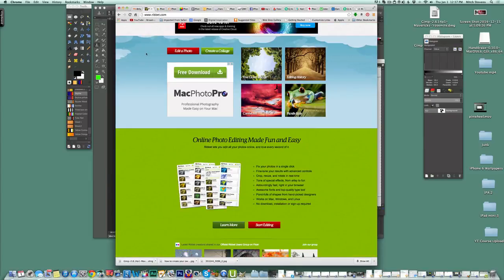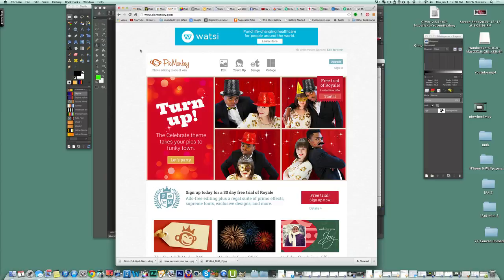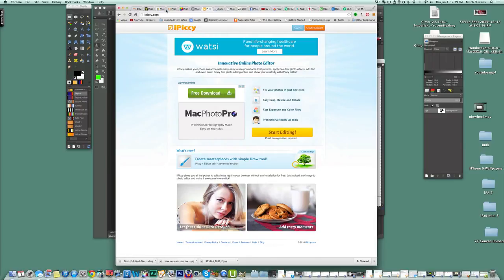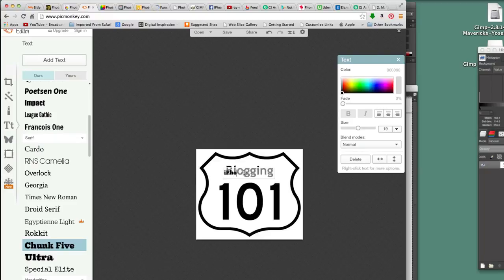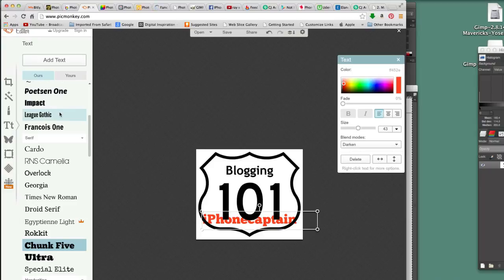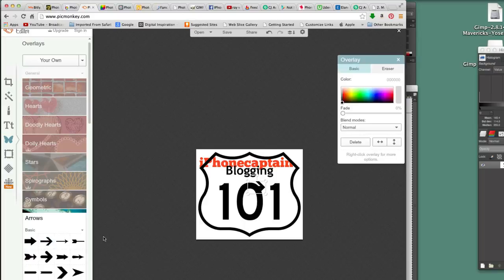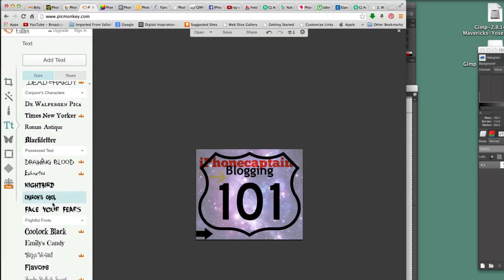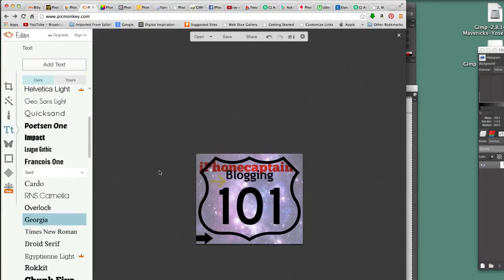[Seo Video Youtube] Part17 - Awesome Tools Online For Designing Thumbnail Graphics FREE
Seo Video Youtube

Part17 - Awesome Tools Online For Designing Thumbnail Graphics FREE

An Introduction About YouTube Video SEO

Your channel is somehow affecting the ranking of your videos, the more efforts you put on optimizing it, the more views you’ll get for your videos.

Creator Studio
Dashboard – is where you can get an overview about the performance of your channel.
Video manager – to manage, edit or delete your videos, create playlists and creating a live streaming.
Community – to manage, approve or remove comments and managing channel subscribers.
Channel – where you can control you’re the channel settings.
Analytics – Gives you all the data you need to know about the performance of your videos, traffic sources, subscribers, views, devices, likes, dislikes, comments, viewers demographics and many others metrics.
Create – You can create videos using YouTube music library and your uploaded videos.

It’s no doubt that YouTube is the world’s second biggest search engines, It has a ranking algorithm similar to Google search, but a bit simple and the following are the most important ranking factors I believe that YouTube relies on them most to determine rankings:

1- Video Title
2- Video Description
3- Video Interactions (Likes, views, comments, shares, subscribers rate against views)
4- Channel Strength
5- Inbound Links / Embeds
6- Video Length
7- Others (Video file name, Age of channel, total videos views and many more) Learning Online